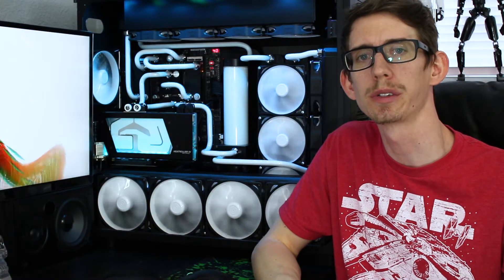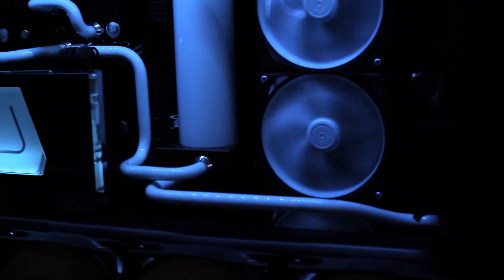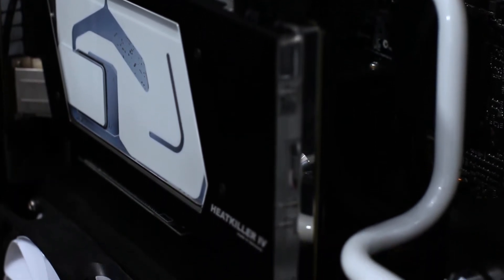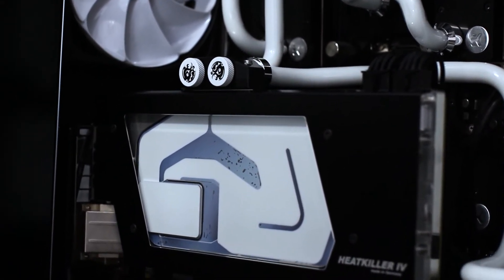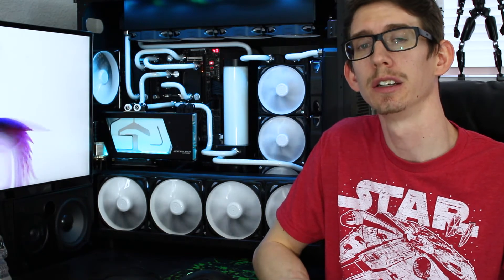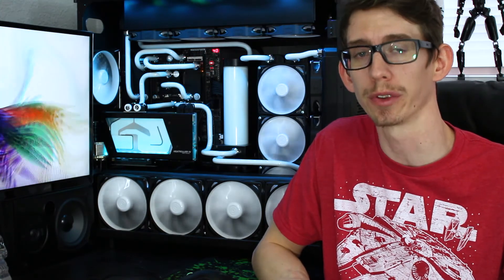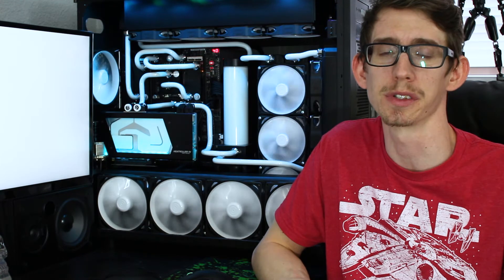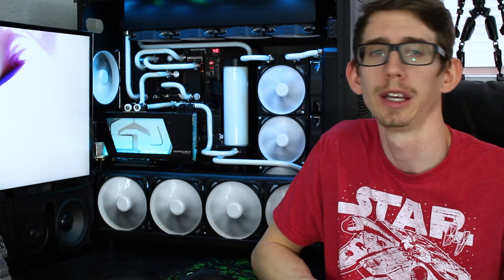Heatkiller GTX1080FTW Followup Review!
Today we are reviewing my GTX1080 FTW now that it has been waterblocked as well as discuss a few things about the system, Watercool, and the future of this channel!

GPU Block